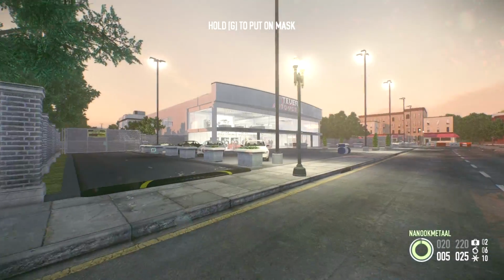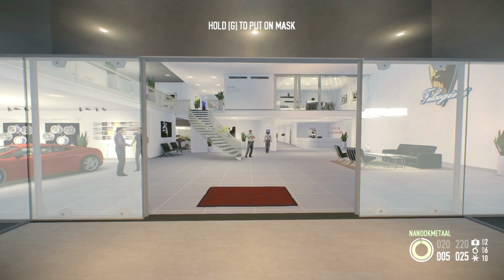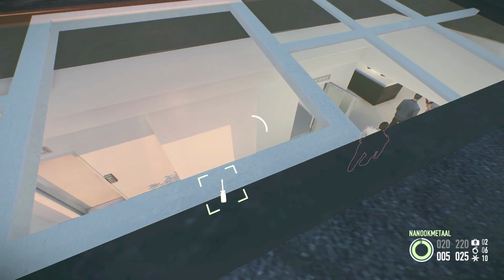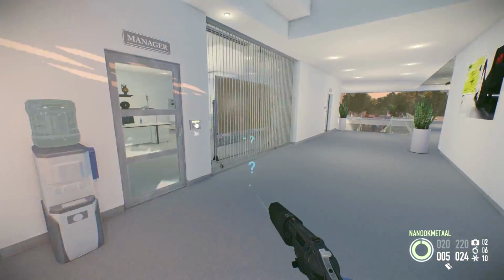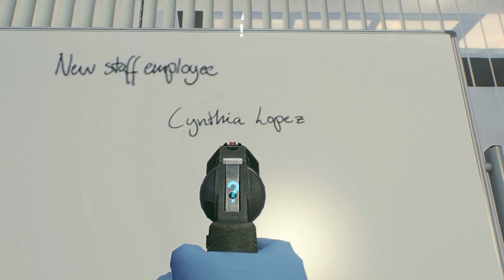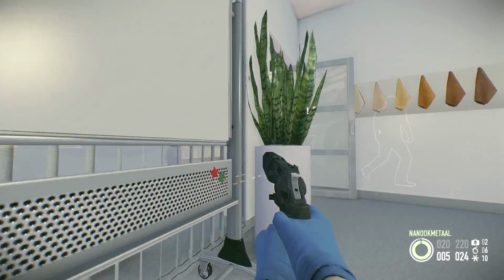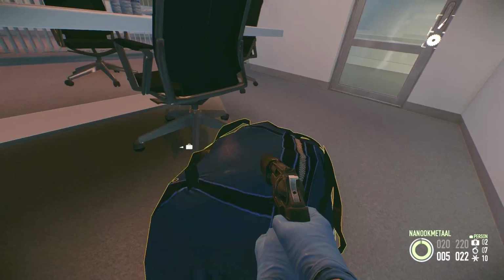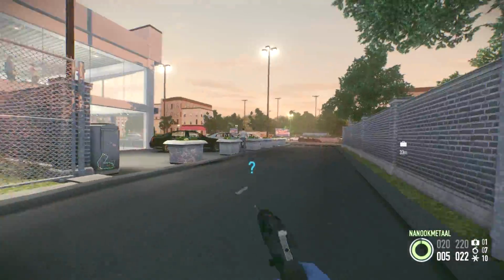Car Shop Solo Stealth Guide (OUTDATED) - Payday 2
Car Shop heist can be frustrating if you are unsure of what to do. In this tutorial I will show you every step necessary to steal the awesome looking Falcogini supercar.

The video mentioned with the car shop stairway guard glitch (at around 2:20 mark).